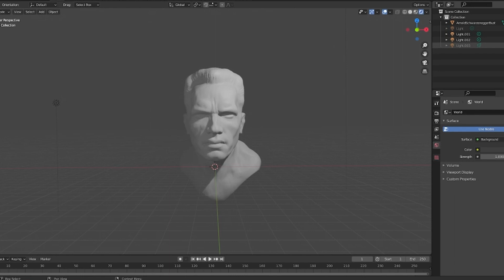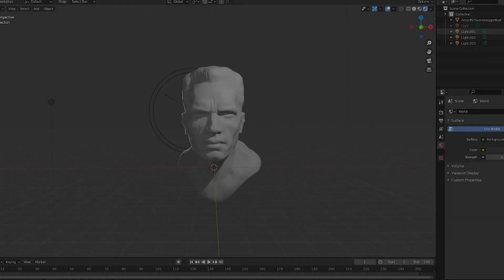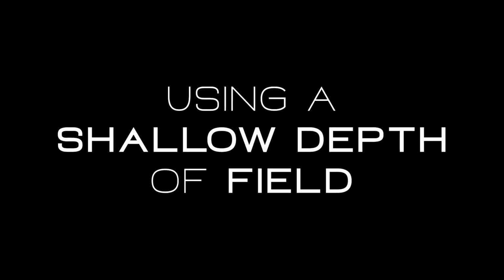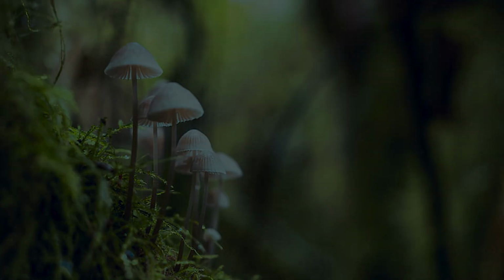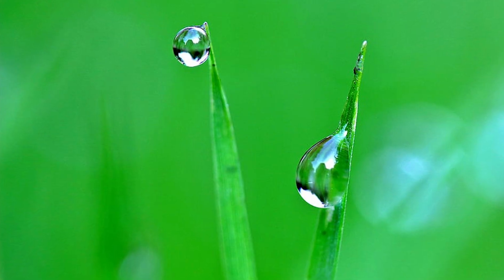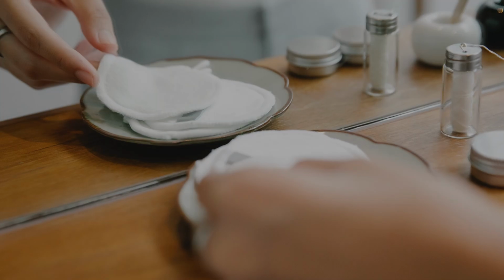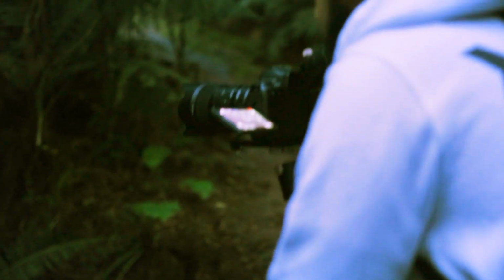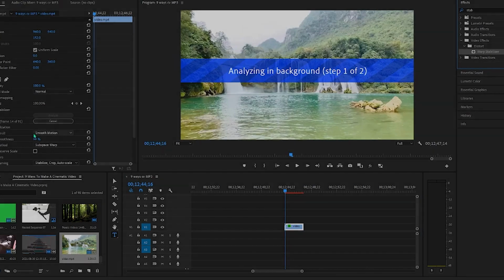9 Most Useful Ways To Make A CINEMATIC VIDEO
These ways would definitely uplift your work if you do it right.

An Original Work by Dipanshu Mahakul

🎹 Artist: C418
🎹 Artist: Thomas Didier

Softwares Used to Make the Video:-

About Myself:
Hello!! I am Dipanshu Mahakul and I am a school student and I am from Vadodara, Gujarat, India. I love filmmaking, drawing, and VFX.
I made my first stop motion movie when I was just 10 years old. I have a keen interest in editing and I want to become a VFX artist.

If you are reading this far, you are awesome.

Footage provided by-
TMS Productions
Pexels Inc

|| COLUMETRI ||